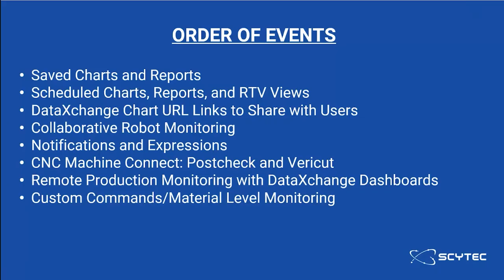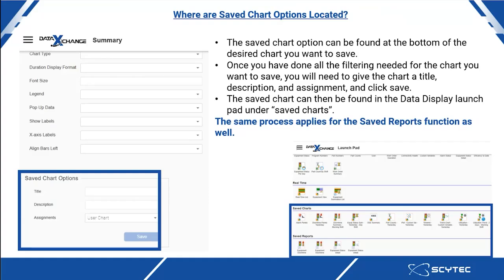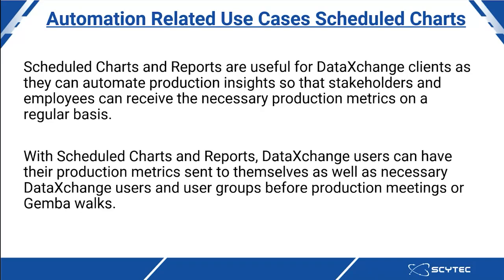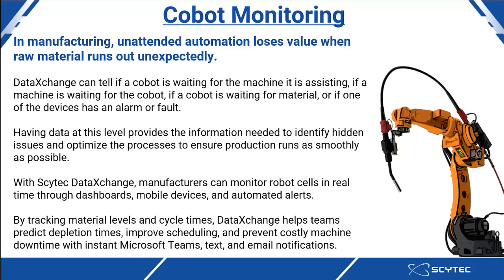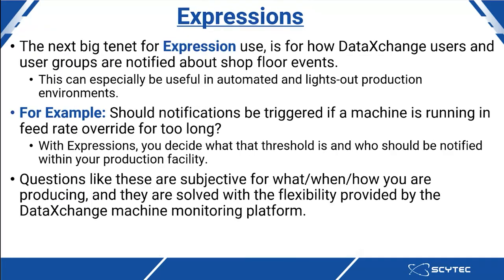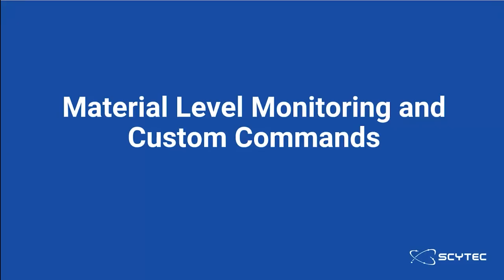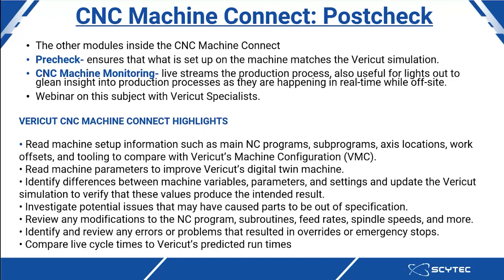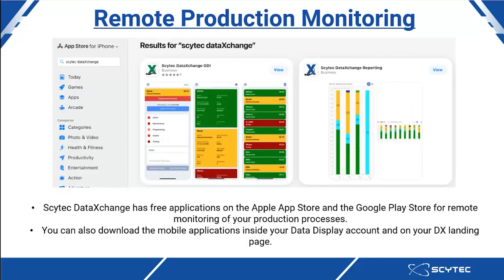DataXchange Webinar Lights Out Operations Automated Monitoring Strategies from DataXchange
Discover how manufacturers keep production moving, even when the lights are out, and no one is on the floor. In this practical, high-level session, you’ll see how automated machine monitoring delivers real-time visibility into CNCs, fabrication equipment, and collaborative robots, with instant alerts for downtime, alarms, and job completion. Learn how teams reduce overnight surprises, respond faster to issues, and maximize throughput with data they can trust.